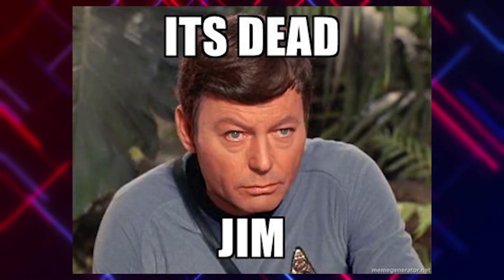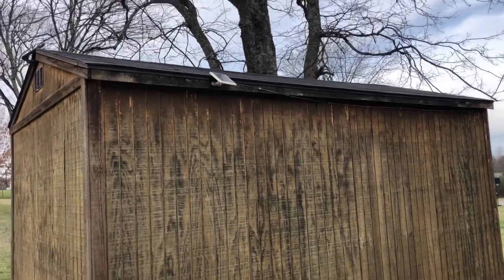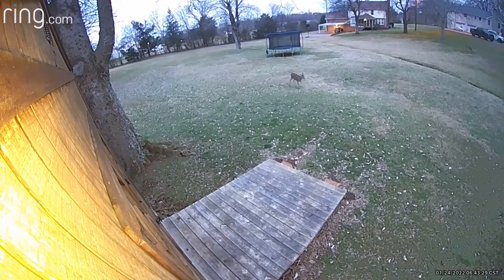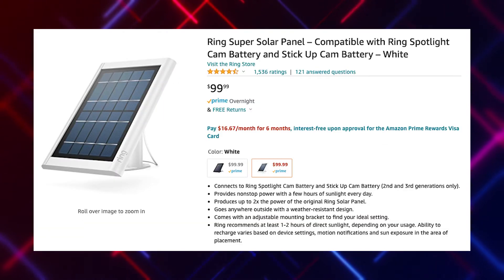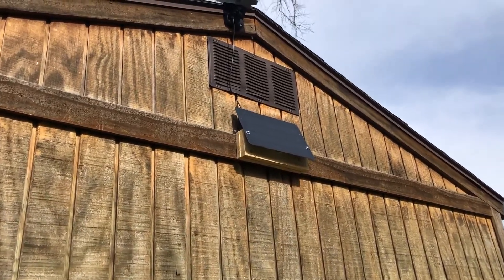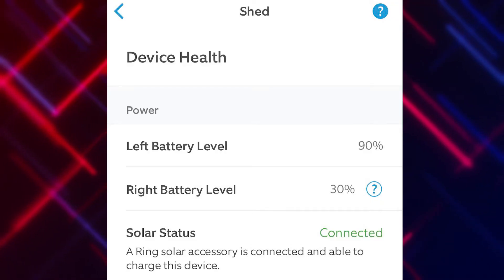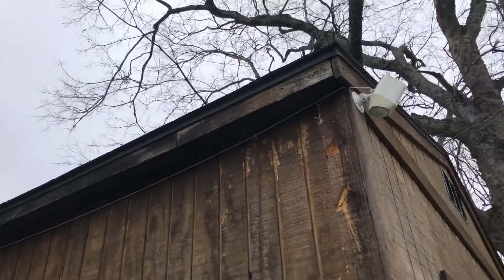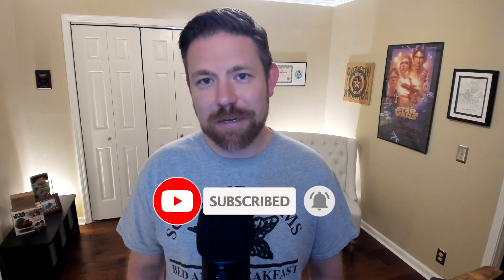Ring Solar Project: $34 DIY Solar; Better than Ring's $100 Super Solar Panel?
After my Ring Spotlight Cam's $40 Wasserstein 2W Solar Panel died, it was time to upgrade. My goals: buying a panel that provided more power, and better cable reach vs my old panel.

Soshine Mini Solar Panel - USB Solar Panel Charger 5v 6w with High Performance Monocrystalline for Bicycle, Cellphone, Power Bank, Camping Lanterns

Power Adapter for Ring Spotlight Cam Battery, with 25Ft/7.5m Weatherproof Outdoor Cable to Continuously Charge Your Home Security Camera, No Need to Change The Batteries(Black)

Thank you for joining me today! Tell me about your solar experience in the comments. Thank you for stopping by today!